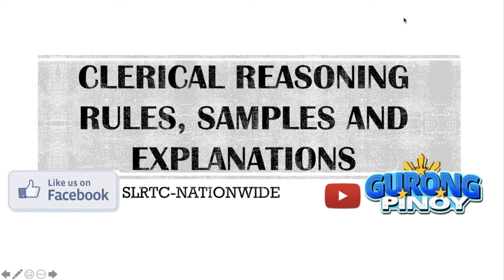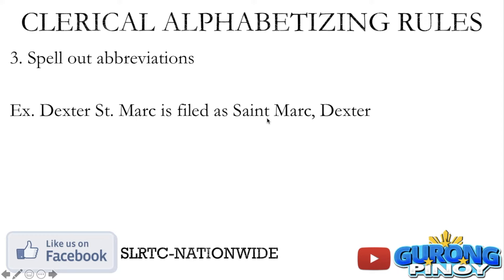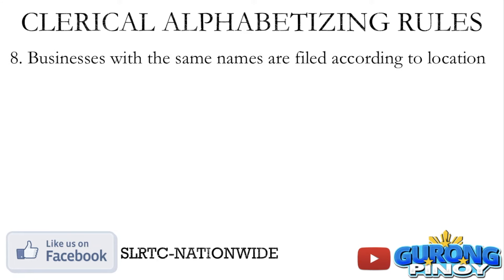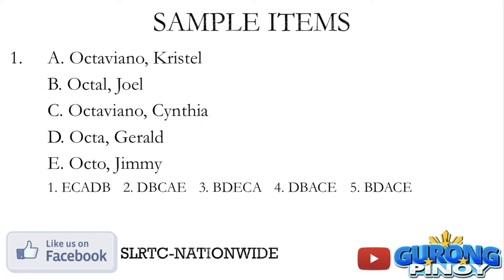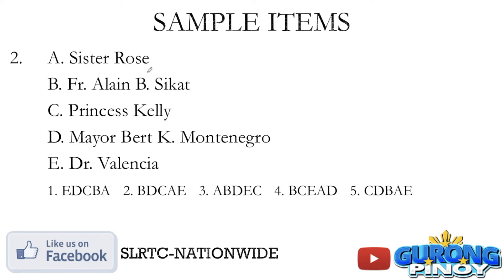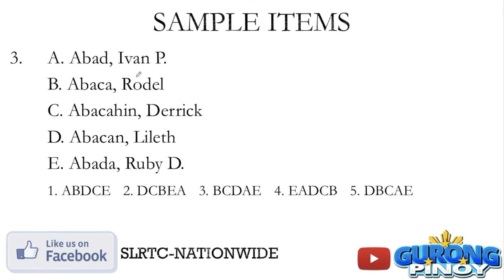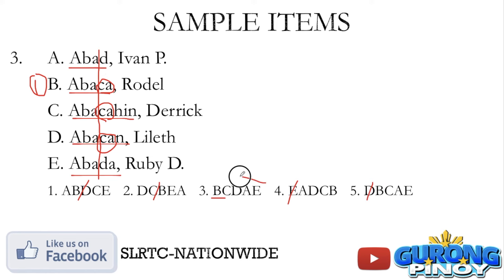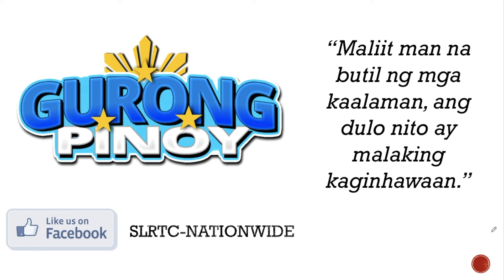CSE Updated Reviewer 2020 Clerical Reasoning Part 1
This video explains clerical reasoning techniques and sample items for civilservice and entranceexams.

Welcome to Gurongpinoy!

RELATED CHANNEL
Team Lyqa
LET REVIEW
GENIUS LET REVIEW
Teacher A Let Reviewer
LET Reviewer
Persistently EIA
Ruben Ibarra
Teacher Lea
Inspire PH
MUSIC IS LIFE
Christian Basilio Vlogs
GURU EXPERT
LET Review Stuffs
Carl Balita
Vocabulary TV
Happy Teacher
Teacher Gamer Kael

BEST YT CONTENT
Ivana Alawi
Wowowin
Ja Mill
Rated K